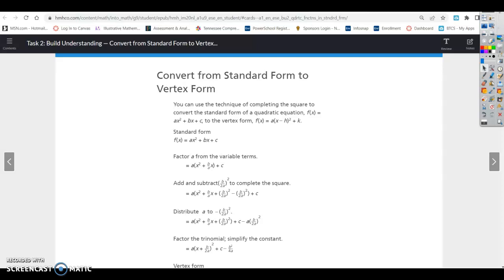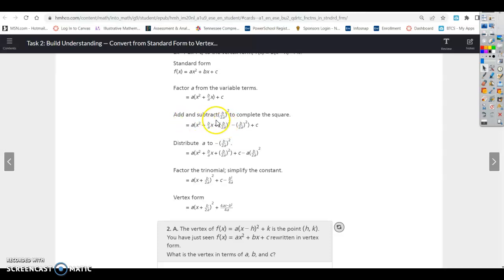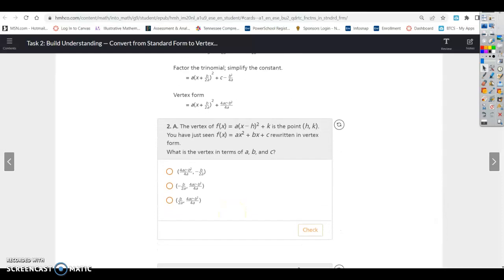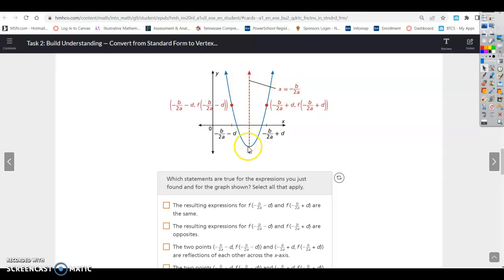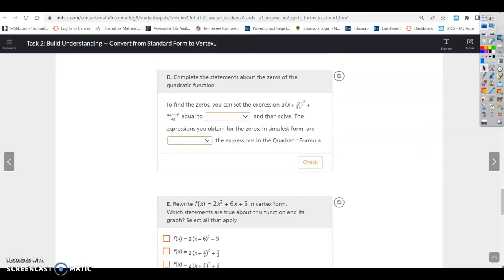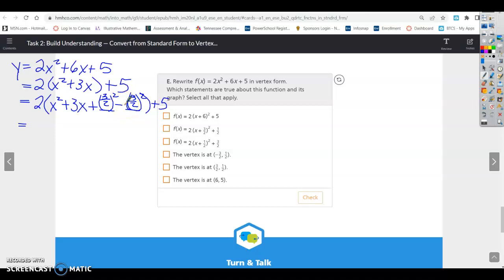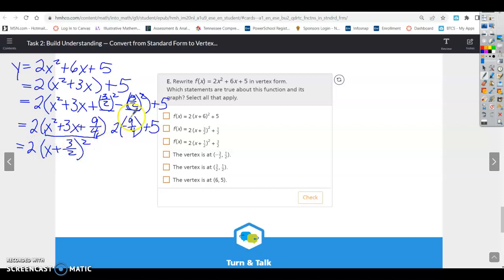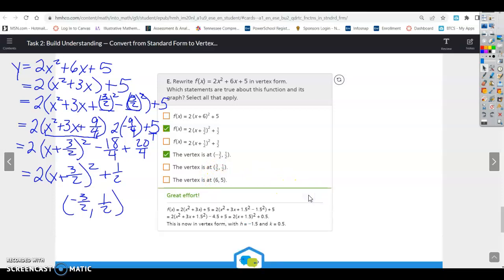Alg.1_Lesson 19.2_Task2